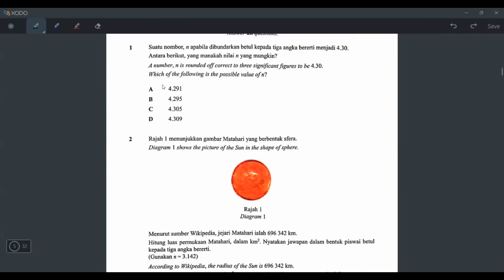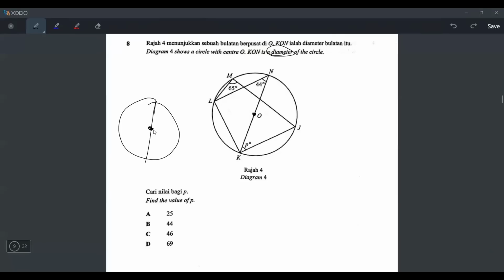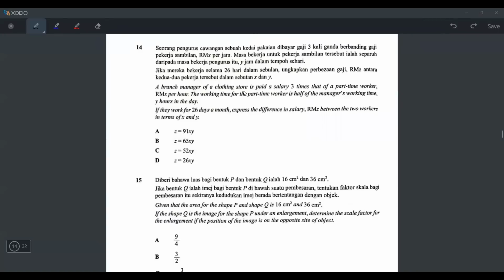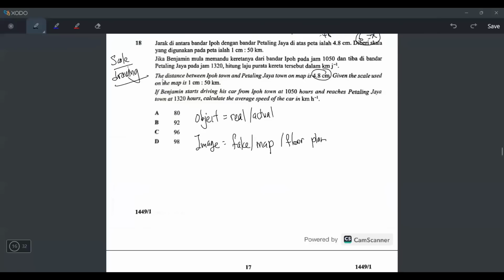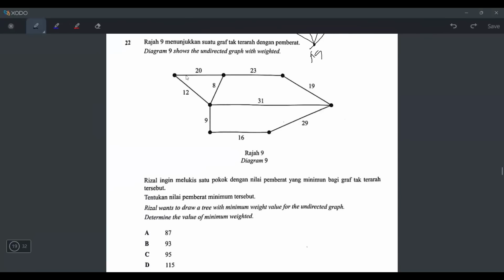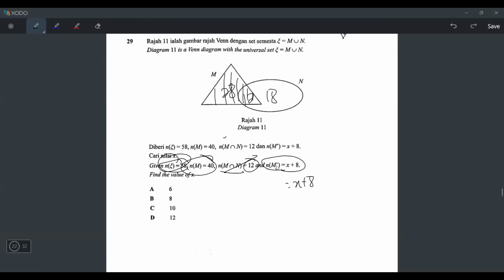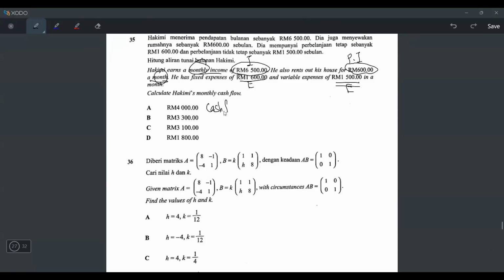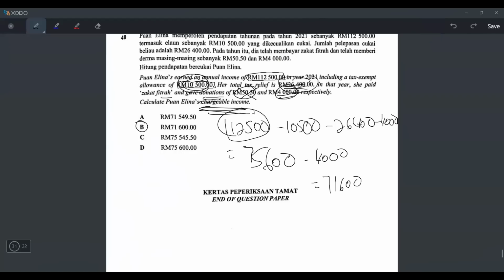Trial SPM Mathematics | Selangor 2022 | Paper 1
Trial Maths Paper 1 2022 | Selangor Kertas 1 KSSM Percubaan SPM Matematik 2022 KSSM

00:00 Q1
02:11 Q2 ***Solid Geometry (Form 3)***
06:37 Q3
09:58 Q4
10:42 Q5
12:50 Q6
14:54 Q7 ***MUST KNOW-Sum of interior angles (Form 3)***
16:57 Q8 ***Circle (Form 3)***
19:54 Q9 ***Circle (Form 3)***
23:02 Q10 ***Locus (Form 3)***
28:25 Q11
30:36 Q12
31:26 Q13
34:56 Q14 ***TRICKY QUESTION***
38:23 Q15 ***VERY IMPORTANT-what negative scale factor means?***
41:20 Q16 ***CHALLENGING QUESTION***
46:01 Q17 ***Difficult measures of dispersion question***
50:48 Q18 ***Scale drawing (Form 3)***
55:05 Q19 ***VERY CHALLENGING-Angle of elevation & depression (Form 3)***
1:02:52 Q20
1:07:07 Q21
1:08:50 Q22 ***EXAM FAMOUS-Tree (Network in Graph Theory)***
1:13:02 Q23
1:14:38 Q24 ***PLS WATCH TILL END-Graph of motion***
1:17:13 Q25
1:18:46 Q26
1:19:59 Q27 ***Indices (Form 3)***
1:21:53 Q28 ***TRICKY QUESTION***
1:24:30 Q29
1:26:06 Q30
1:27:18 Q31 ***VERY TRICKY SOALAN-Solid Geometry (Form 3)***
1:32:38 Q32
1:36:04 Q33
1:38:13 Q34
1:42:11 Q35
1:43:25 Q36 ***MUST KNOW-Identity matrix***
1:47:19 Q37
1:47:58 Q38 ***VERY IMPORTANT-Full explanation of scale factor***
1:52:22 Q39
1:54:18 Q40 ***SUPER SUPER SUPER IMPORTANT-Tax***